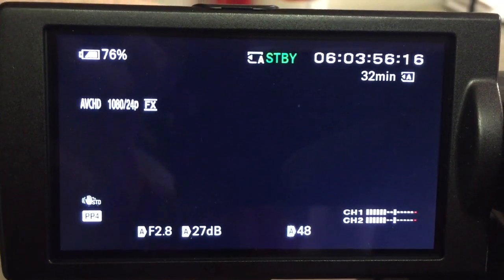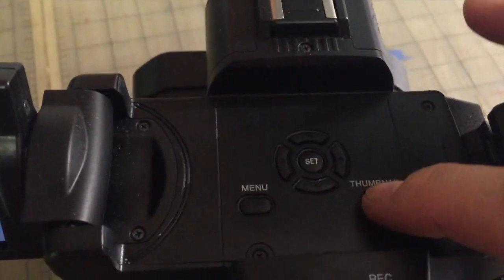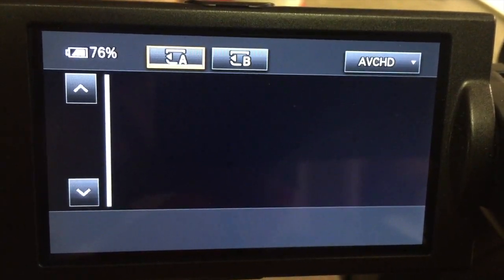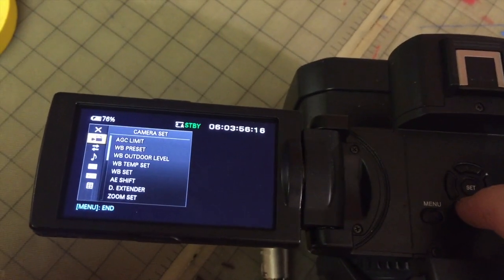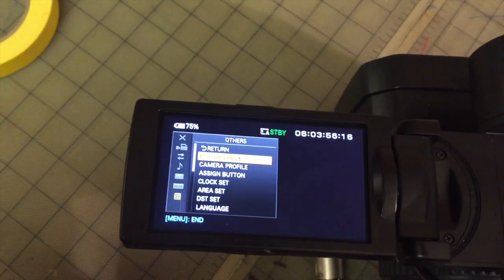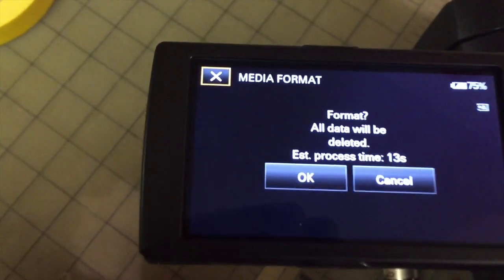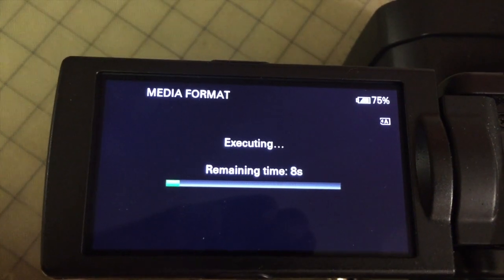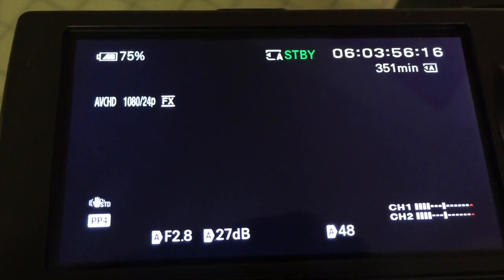SD Card "No Data Available" warning cure, Sony HXR NX100 Camcorder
Ever get a warning that there is no data available on your SD card but there is no video footage on the card? You cleared all of the videos and yet the SD card still won't work. It's not defective SD cards. It's a matter of figuring out how to purge all the "garbage" data. It took me hours to figure out what I show you in 4 minutes.